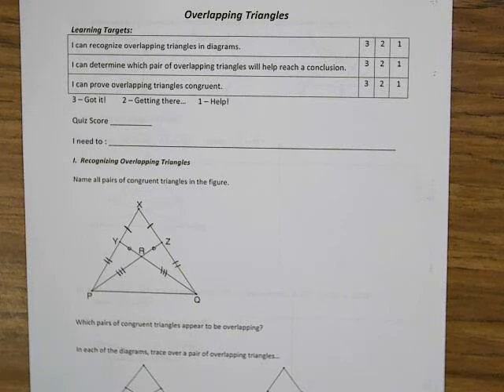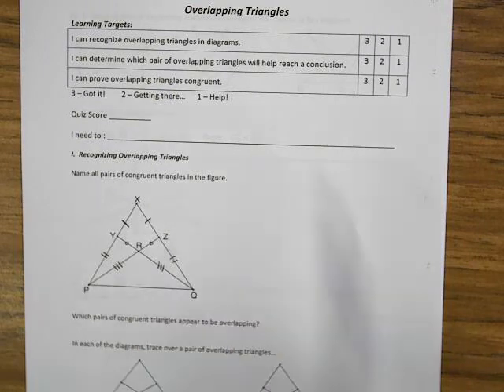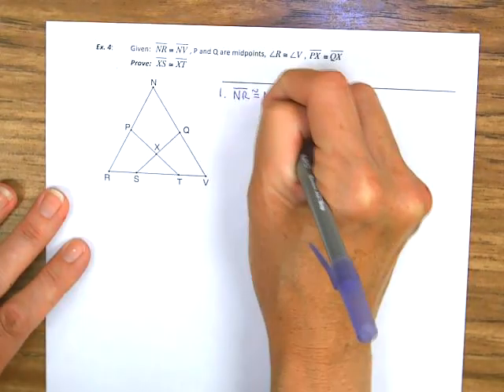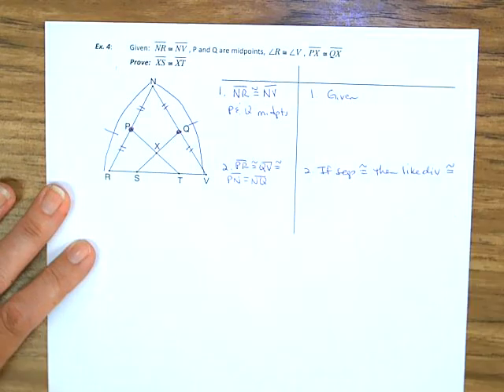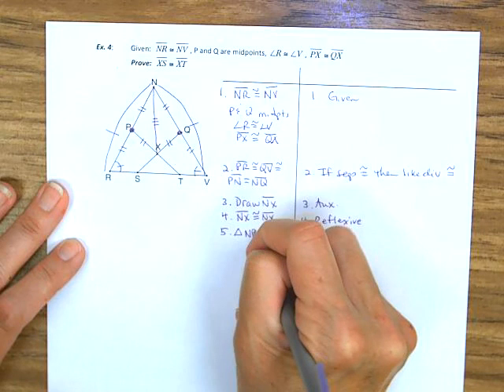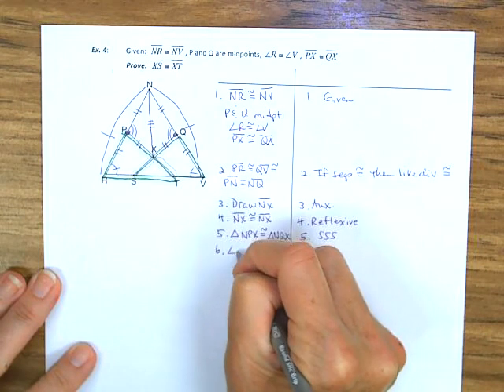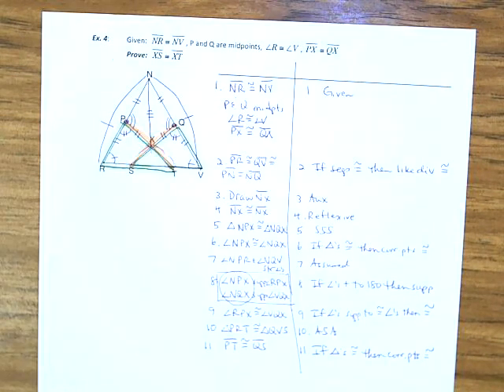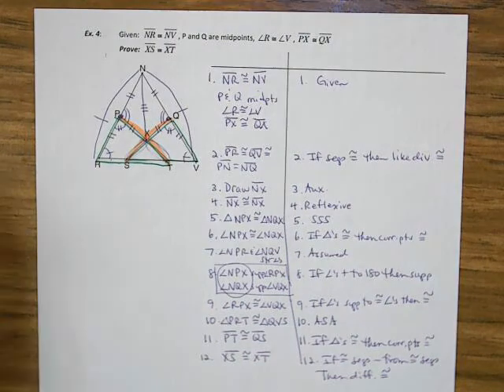3 5 notes video